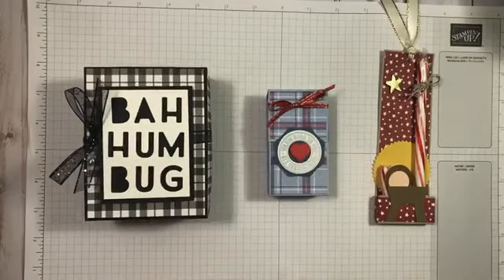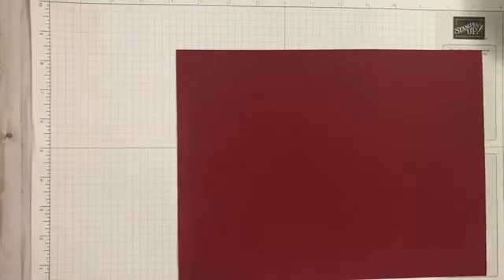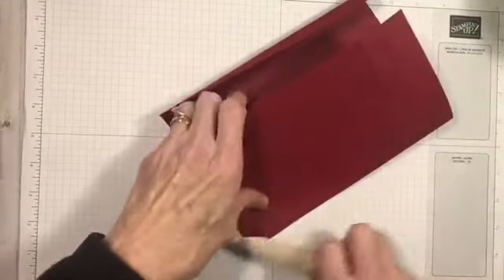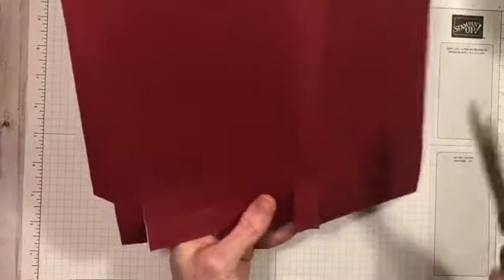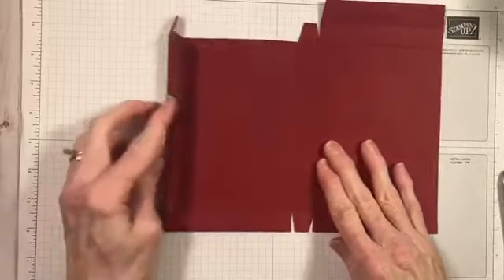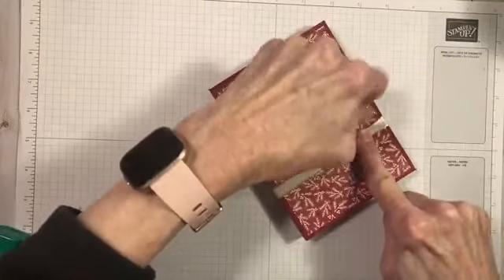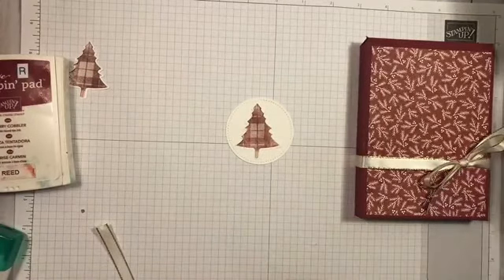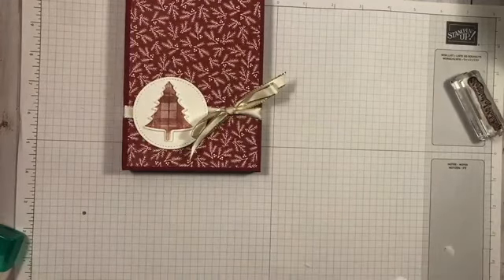12 DAYS OF CHRISTMAS- DAY 7 GIFT BOX FOR HANDMADE CARDS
I will be using the PERFECTLY PLAID BUNDLE to make a gift box that holds 5  cards with envelopes.  It's a great way to package up your handmade cards for a friend.  Everyone loves handmade items and this is a great holiday gift idea.